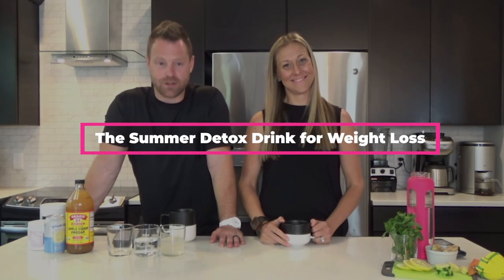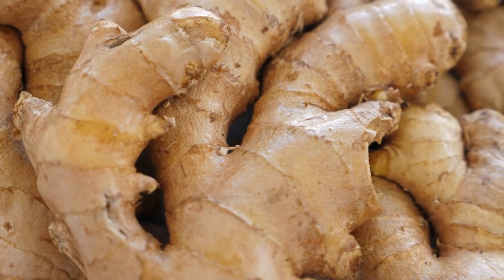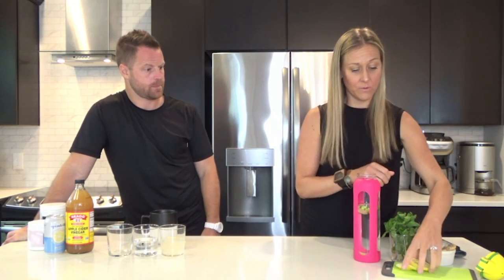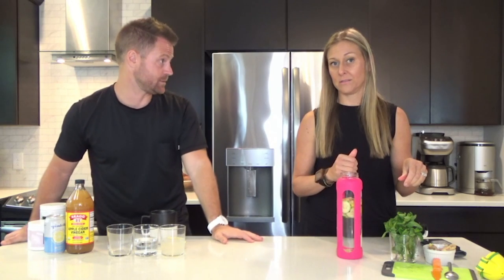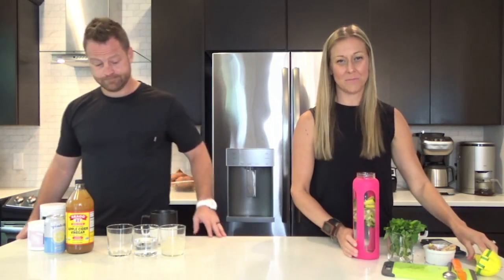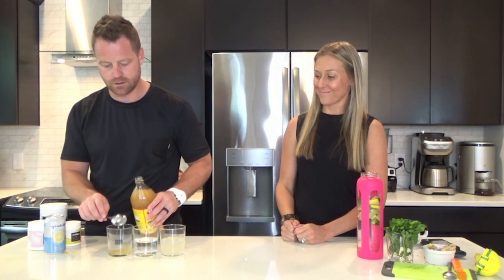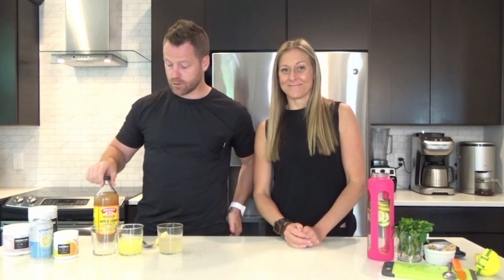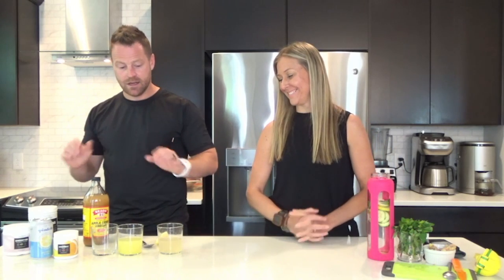The BEST Detox Drink For Weight Loss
Summer is here and that means looking and feeling your best! Here is a perfect drink to help you lose weight and detox your body.

SUMMER DETOX and FAT BURNING DRINK
Ingredients:
1 tsp grated ginger
12 mint leaves
1 small cucumber
1 lemon

Put all ingredients in 32 oz of water and infuse 4-6 hours or overnight. Strain out the ingredients and drink the infused water.

Lemon: promotes fullness, diuretic properties aid in detoxing the body and burning fat, boosts metabolism
Ginger: decreases inflammation, stimulates digestion, suppresses appetite
Mint: stimulates digestive enzymes, which improves metabolism
Cucumber: alkalizing, water and fiber soluble so promotes hydration and aiding in weight loss